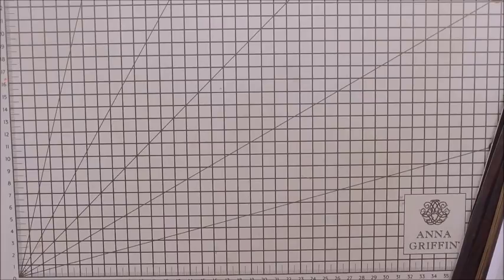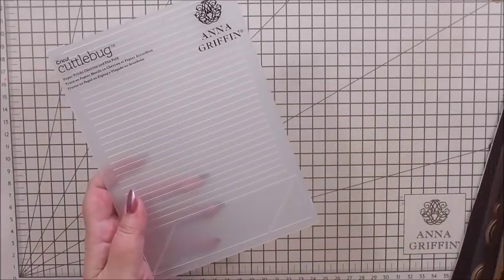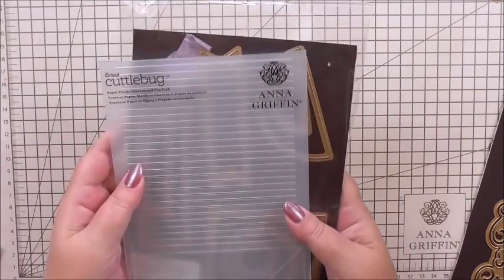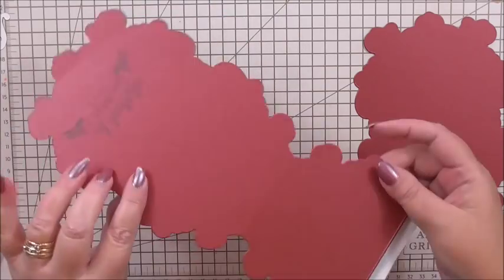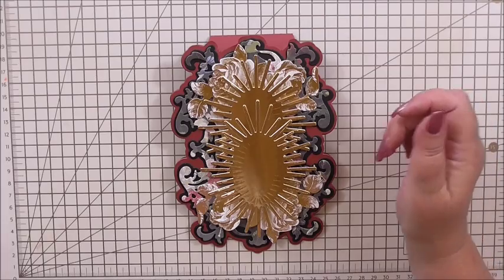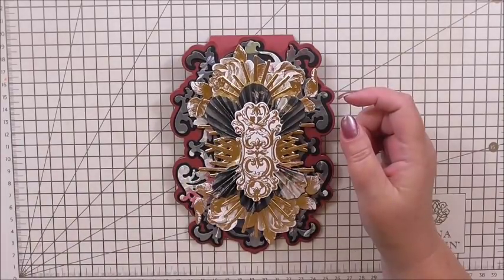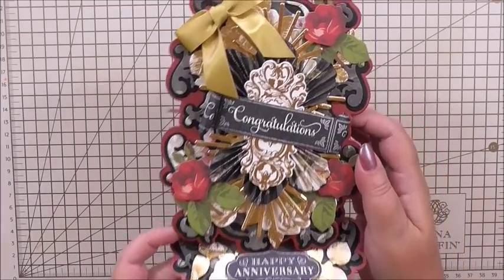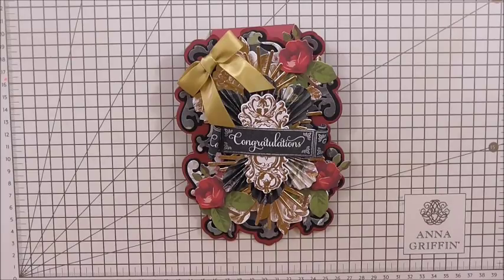500. Cardmaking Tutorial: Happy Anniversary Easel Card Episode Part 2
I hope you have enjoyed watching Part 1 of today's 2 episodes,  and have recovered just enough to watch the 2nd part.. we can get down to crafty business again.. creating a stunning Easel Card, one of my favourite ever styles. Anna Griffin has made this so easy to make with the die set that is versatile and beautiful.. some of my very favourite things to indulge me for the 500th episode..
Anna Griffin Items Used
Anna Griffin Easel Card Die set1
Anna Griffin Blackbird paper from a few years ago but still my favourite!!
Anna Griffin Gold Flourish stickers
Anna Griffin Chalkboard stamp set
Anna Griffin Paper Tricks 2
Anna Griffin Large Gold bow
Anna Griffin® Tool 'n One with Multipurpose Craft Tips & Bag – HSN
Anna Griffin® Empress Die Cutting and Embossing Machine Bundle – HSN

Youtube comments are turned on for this project however I can not reply to to them, if you want a response please go to my blog or Facebook - thanks